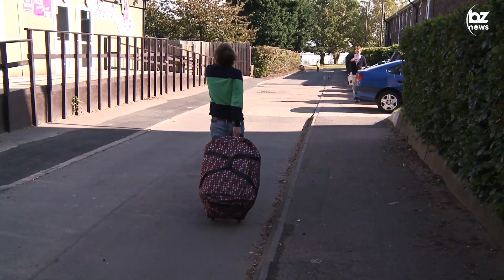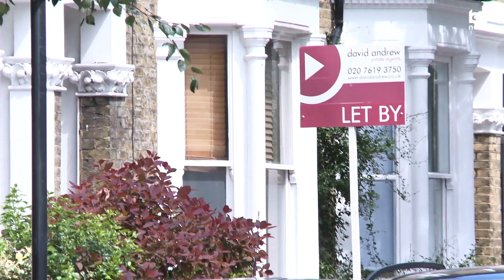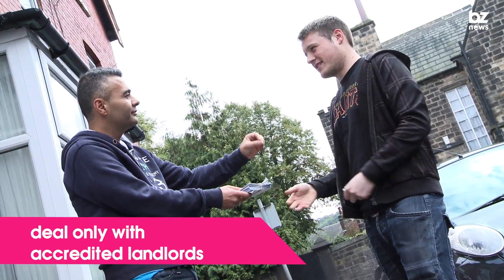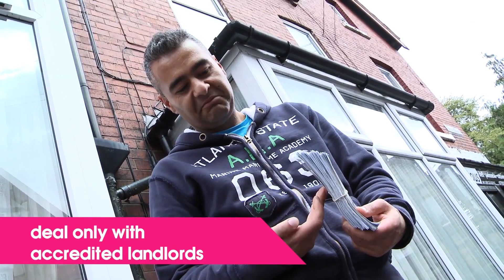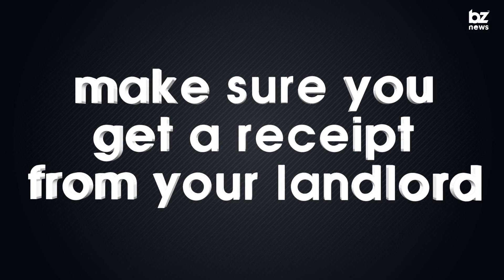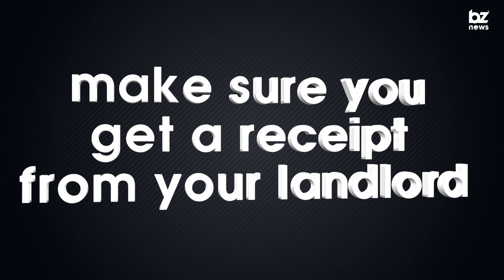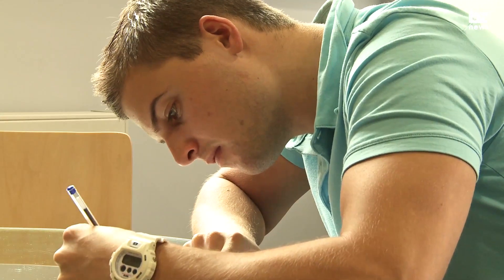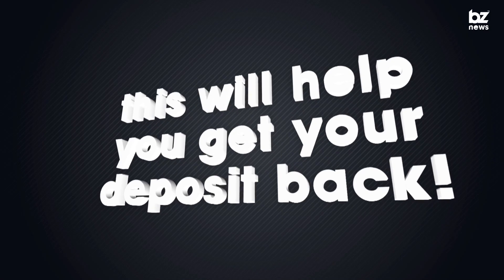Looking for a house to live in next year?